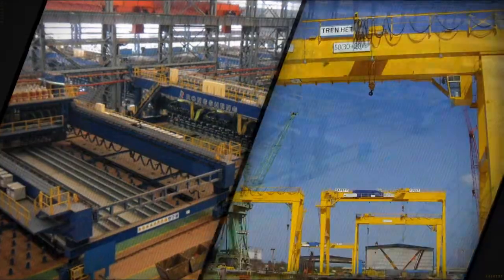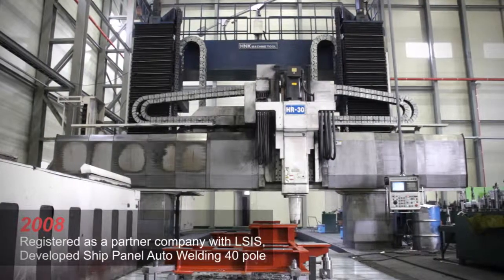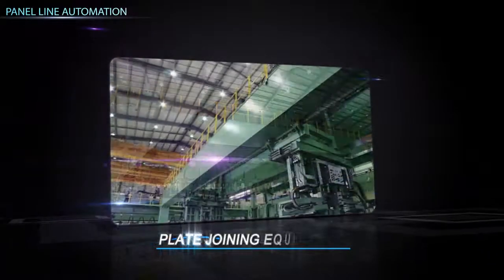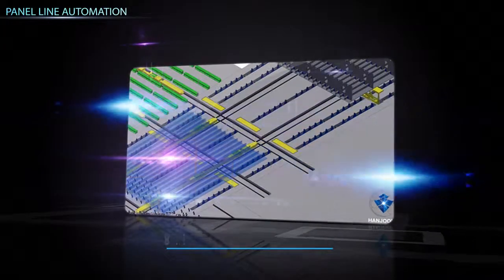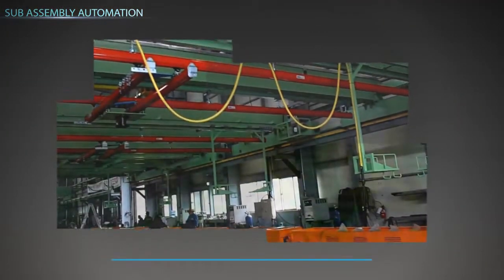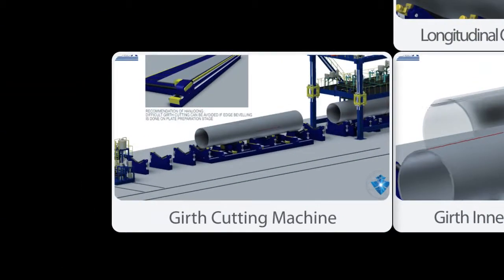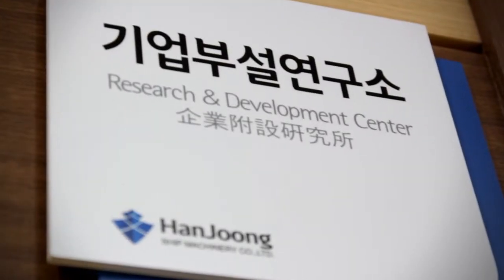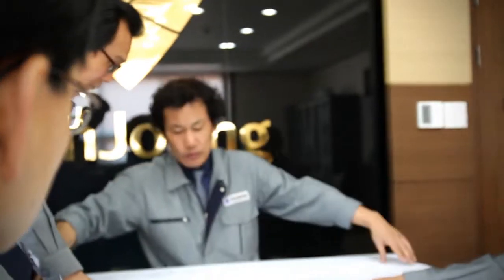HanJoong PR English / Shipyard automation / Shipbuilding / welding equipment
Shipyard automation
Panel line automation
Sub assembly atutomation
H-beam & T-bar production equipment
Tubular production equipment
Other equipment for shipbuilding
shipbuilding
Welding and Cutting system
Welding Automation / Automated welding